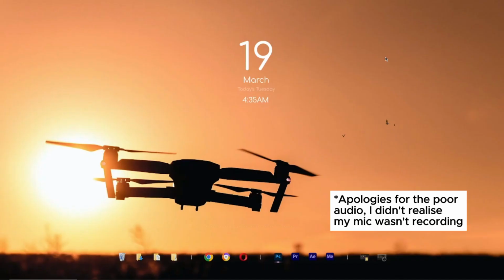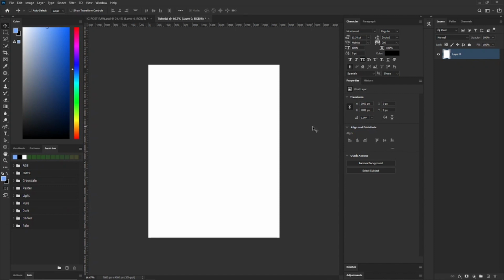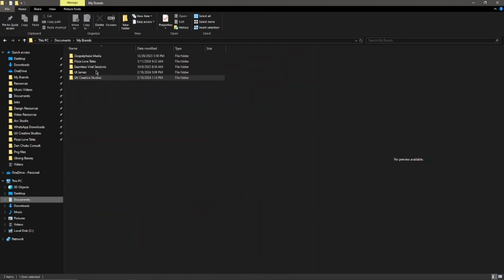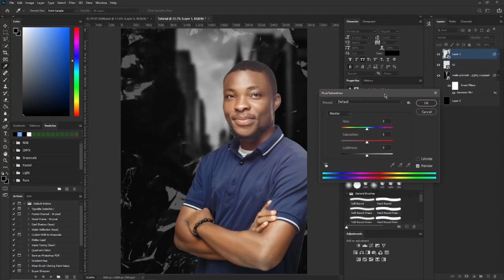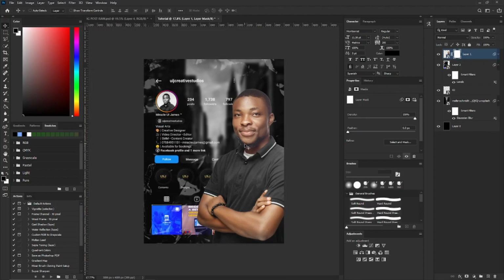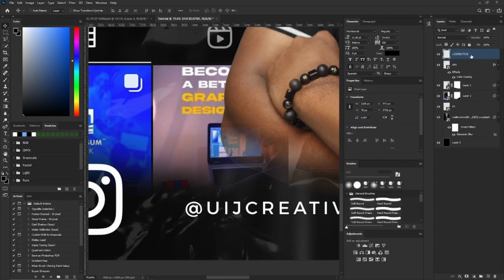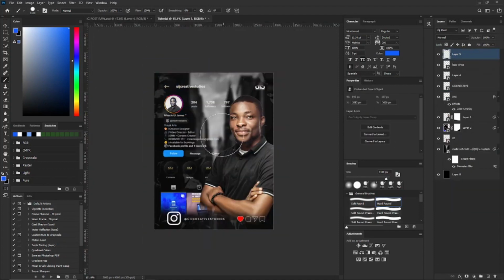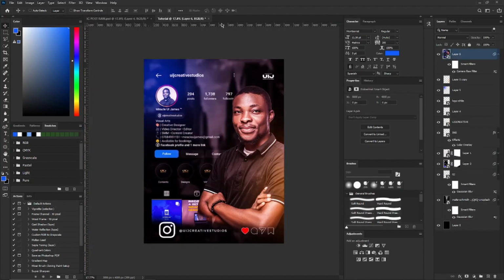How to Create a Simple Creative Flyer | Easy Photoshop Graphic Design Tutorial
In this video, I shared insight into my creative process on how I created a simple yet creative flyer for my brand.

Good layout and composition makes a design design successful.

Learn new ways of making your design pop with Photoshop.

This video is created to guide you through my creative process and the principles of design.

X: @creative__ui